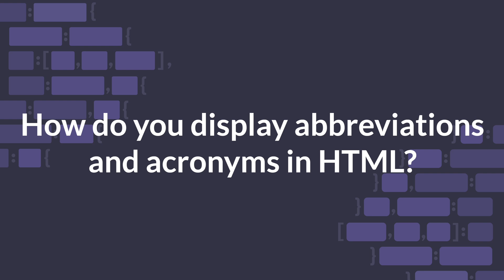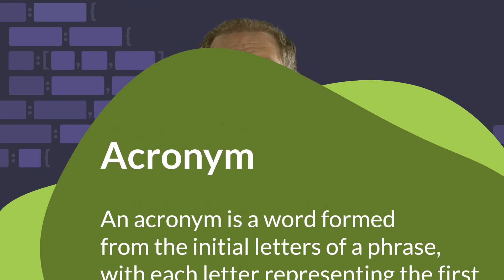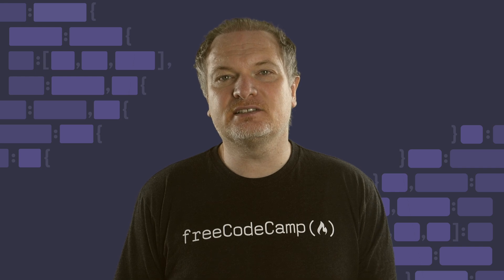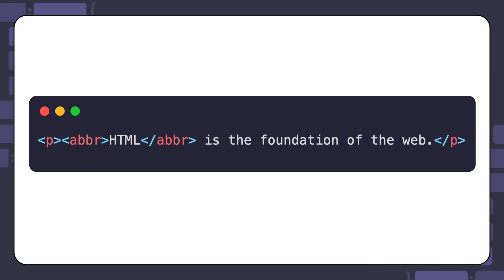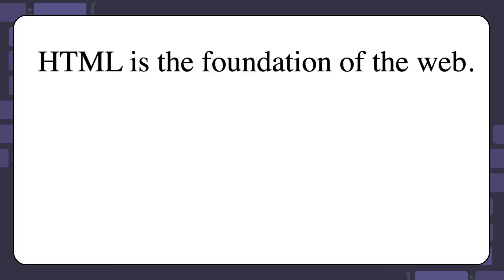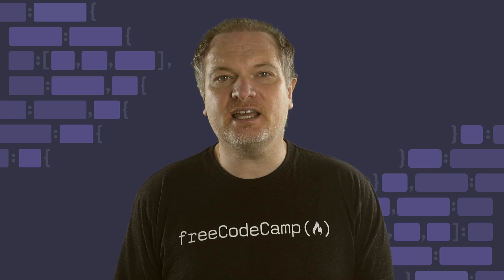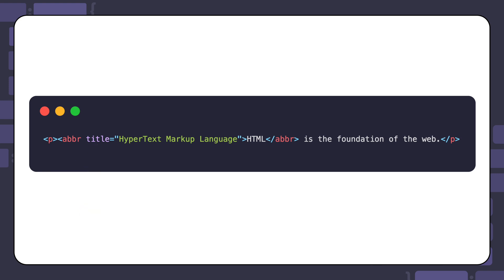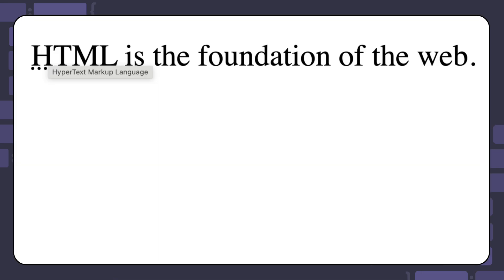How do you display abbreviations and acronyms in HTML?